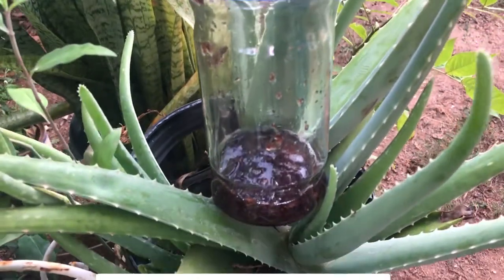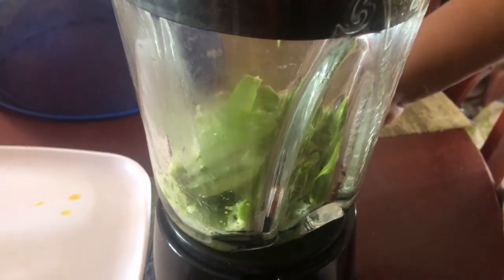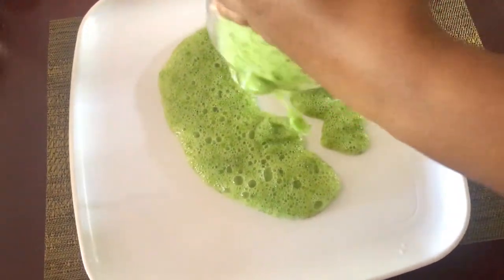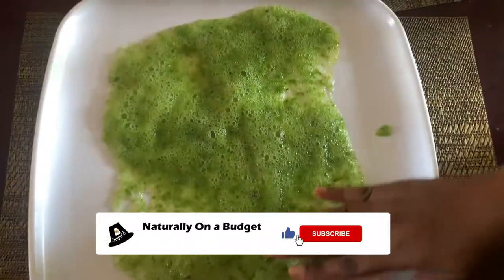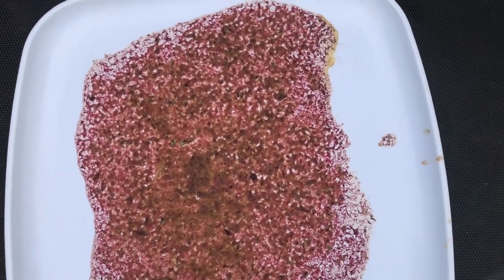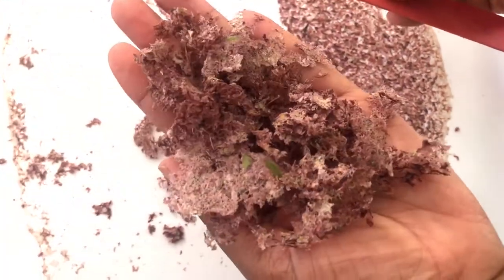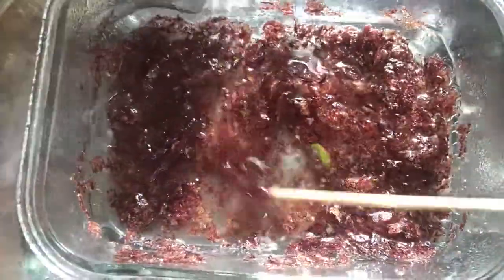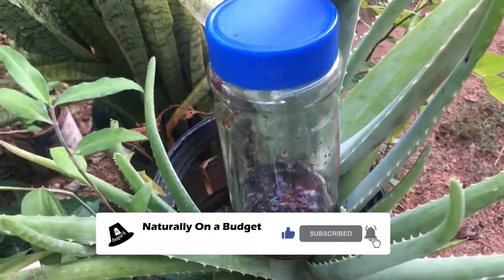Dehydrated Aloe Vera Oil for Hair and Skin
This video demonstrates a simple and unique way to make longer lasting aloe vera oil.